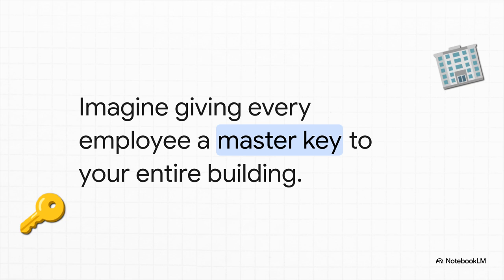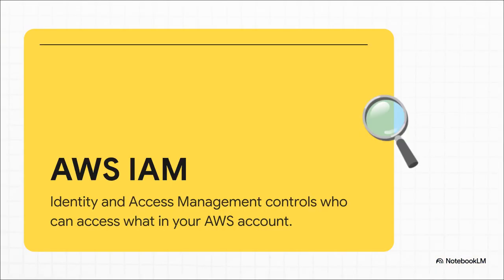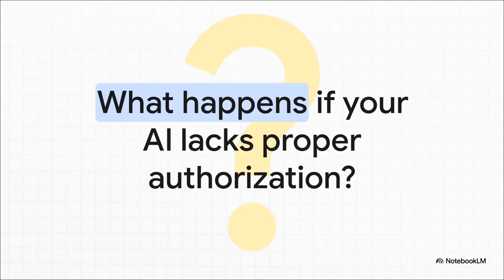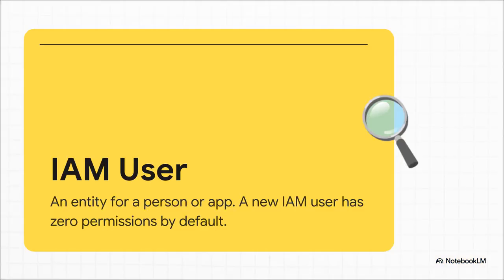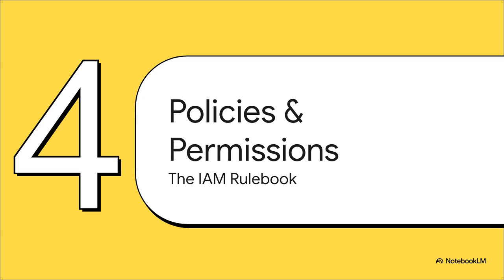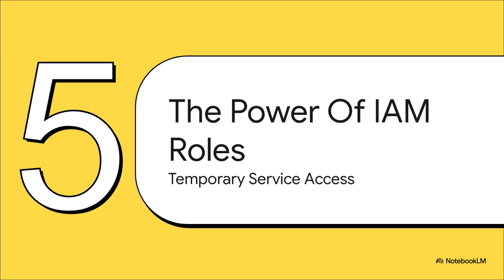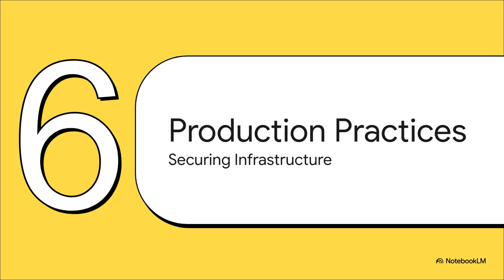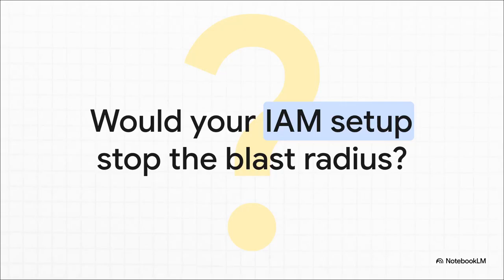AWS IAM Explained for AI Engineers | Users, Roles & Policies Made Simple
Want to understand AWS security and access management as an AI Engineer?
In this video, you’ll learn AWS IAM (Identity and Access Management) from scratch — one of the MOST important AWS services for AI, Machine Learning, and Cloud Engineering.

We’ll cover:
✅ What AWS IAM is
✅ IAM Users
✅ IAM Groups
✅ IAM Roles
✅ IAM Policies

You’ll also learn how IAM is used with:

Amazon S3
AWS Lambda
Amazon SageMaker
Amazon Bedrock
EC2
DynamoDB
AI & ML pipelines

This tutorial is perfect for:

AI Engineers
Machine Learning Engineers
AWS Beginners
Cloud Engineers
Software Developers
Students learning AWS

By the end of this video, you’ll clearly understand how AWS controls permissions and secures cloud applications.